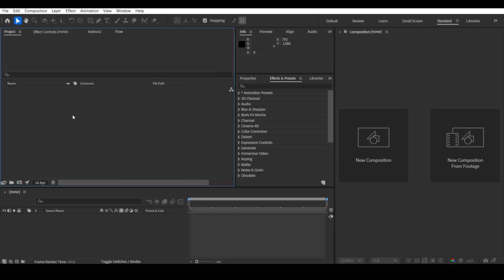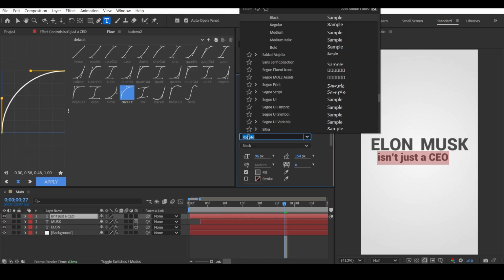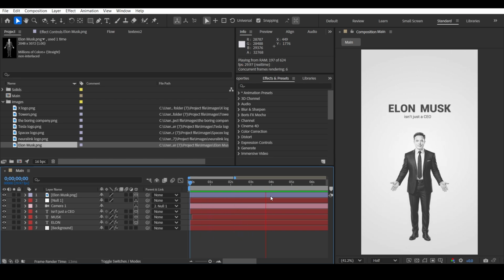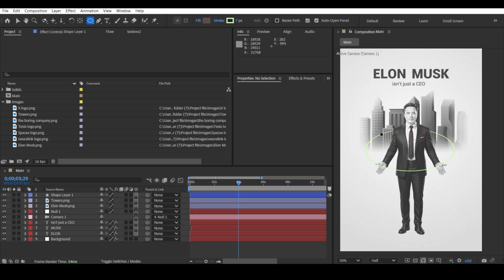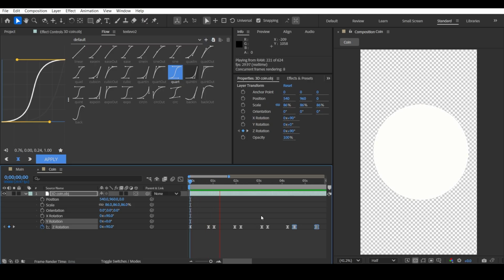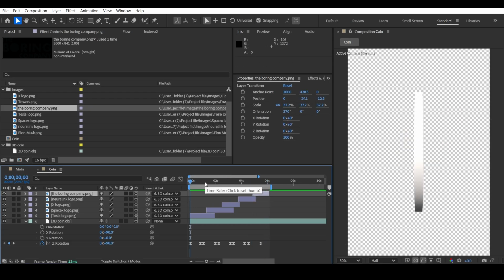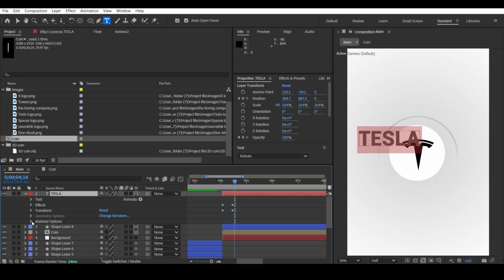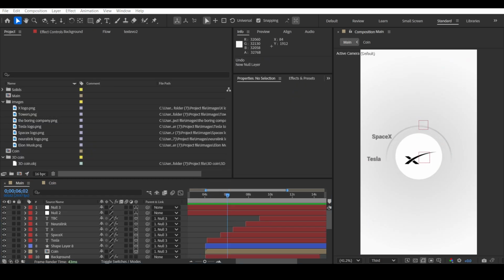How to Edit VIRAL 3D Instagram Reels [Full Editing Guide]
Unlock the secrets to creating viral Instagram Reels! In this in-depth, 40-minute tutorial, we break down and recreate the viral 'Elon Musk's Empire' animation Reel from scratch. Learn the exact editing techniques, motion graphics, and storytelling secrets that make a Reel get millions of views.

Whether you're a beginner or an experienced editor, this step-by-step guide will show you how to turn a simple idea into a captivating, professional-looking video. I'll show you the entire process, from finding the assets to the final export.

00:00 - Intro & The Viral Reel We're Making
02:40 - Animating the Main Titles (Text Animation)
08:09 - Creating Smooth Camera Movements
14:45 - Designing the Animated Rings/Orbit Around the Subject
17:50 - Creating the Flipping Logo Coin Animation
28:28 - Revealing Text for Each Company Logo
34:47 - Final Touches, Sound Design & Export Settings